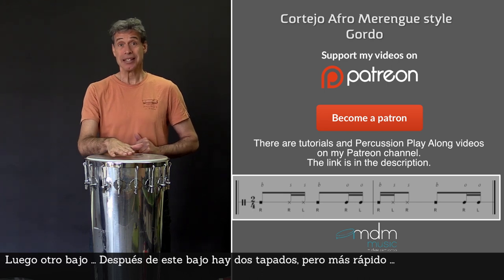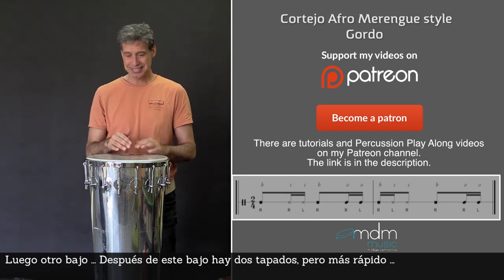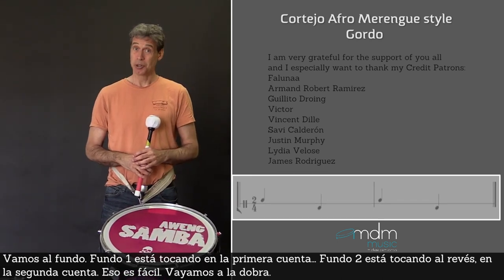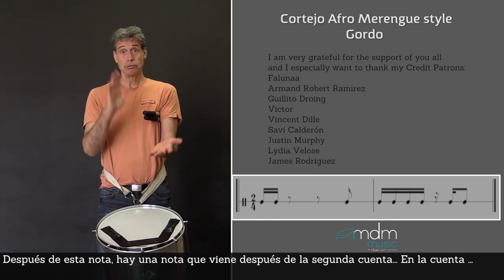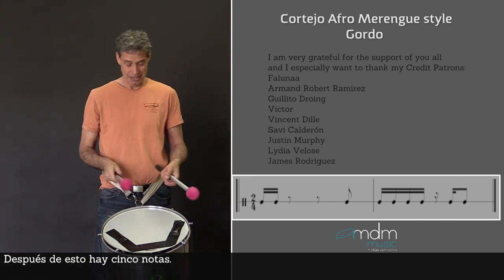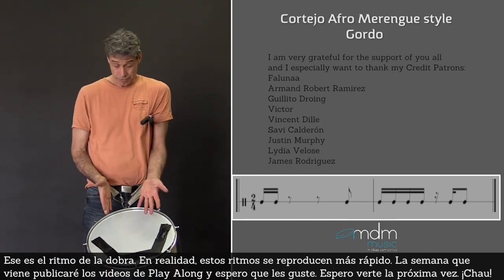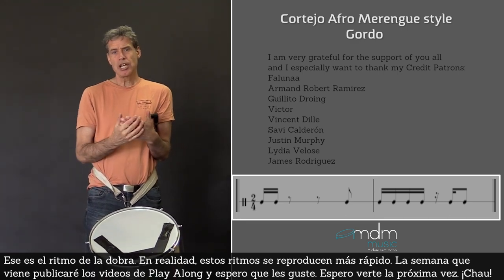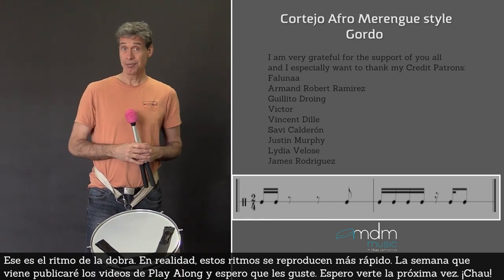Merengue in Cortejo Afro style Tutorial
This tutorial is about a samba-reggae style called: Merengue. It is very popular in Bahia and there are many ways to play it. This version is in the style of the bloco afro: Cortejo Afro.